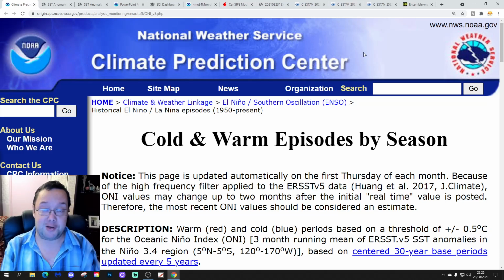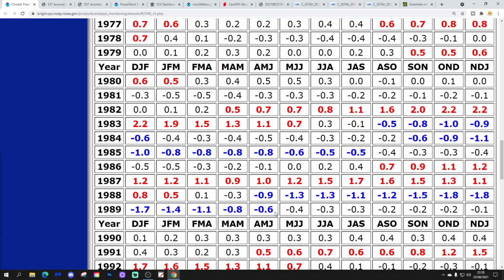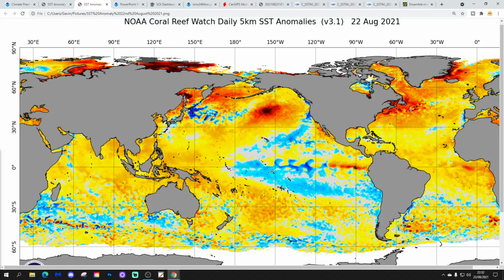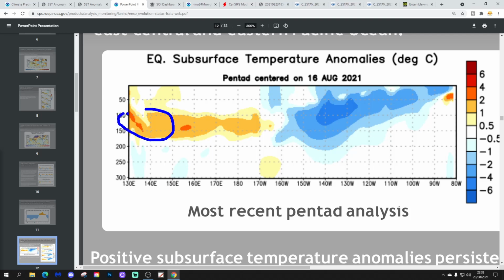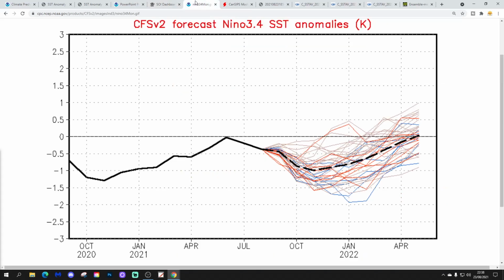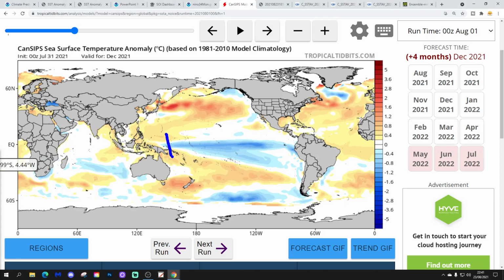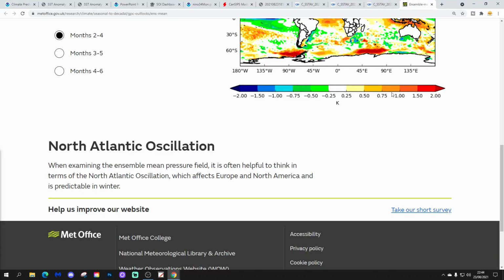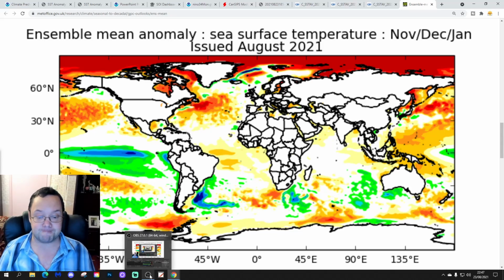ENSO Update (August 2021)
Welcome to the eighth and final ENSO Update of 2021 looking at all the latest in terms of El Nino, La Nina as well as forecasts for what might happen with ENSO in the next few months...

The most recent tri-monthly period for May-June-July 2021 took us back to ENSO neutral but sea and sub-surface temperature anomalies in the Equatorial Pacific Ocean are cooling down with the La Signal reemerging on the surface of the central part of the Equatorial Pacific Ocean and at depth!

But where do the models forecast we'll through the remainder of the year and into winter 21/22? Watch the video and find out...

💡  Video Credits: 💡

💡  GWV Links: 💡